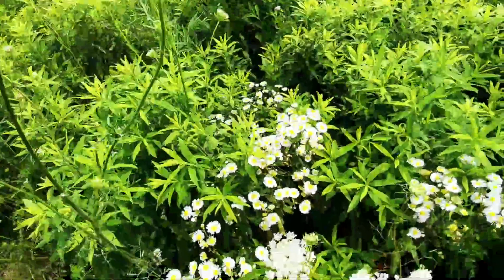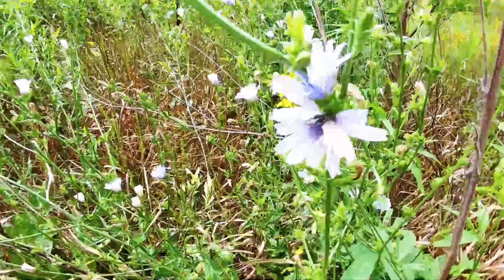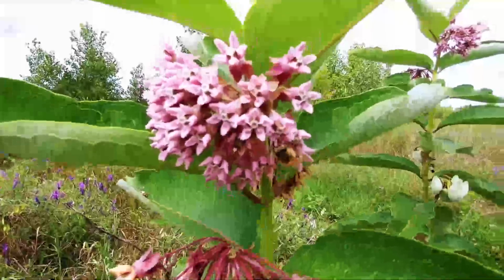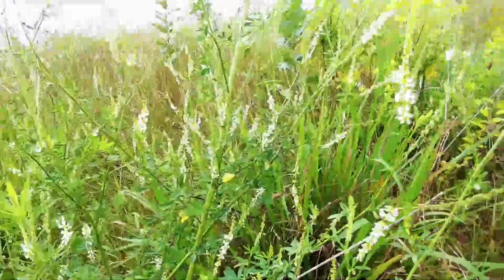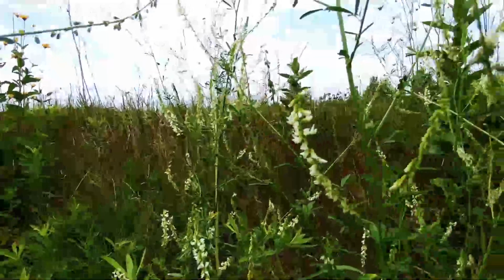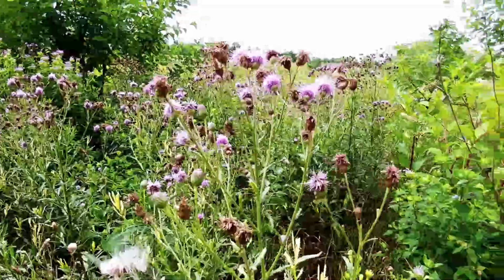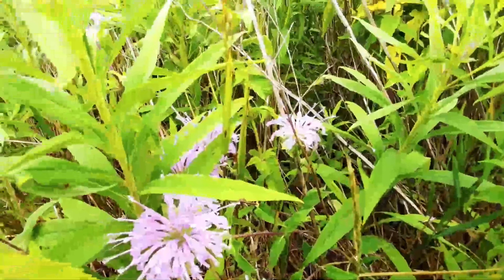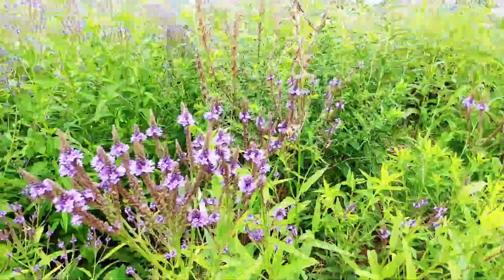Taking a Walk - What's Blooming for Honey Bees In Michigan?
I took a walk and took photos and videos of the flowers I saw and what the honey bees are going for. It's nice to know where they are getting their pollen and nectar, but it also helps you know if you are in a dearth or not. They seemed to have a lot of nectar sources they were going to, but that can change quickly. Take a walk and see what your bees are going to - It's a lot of fun.